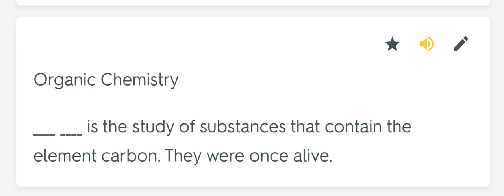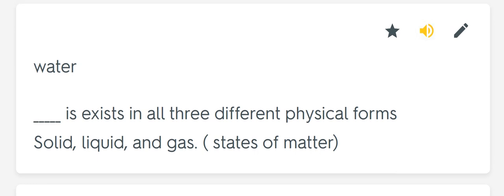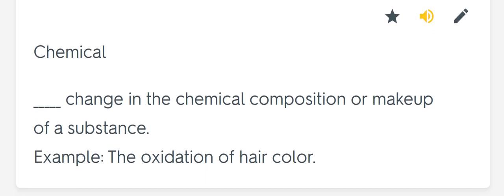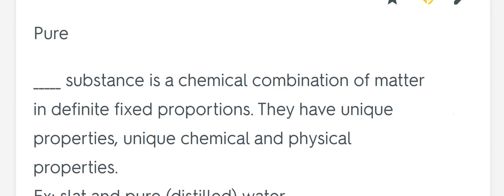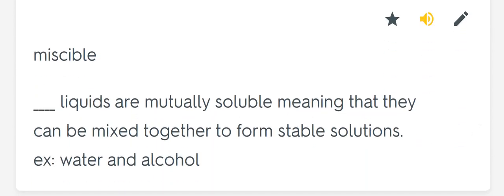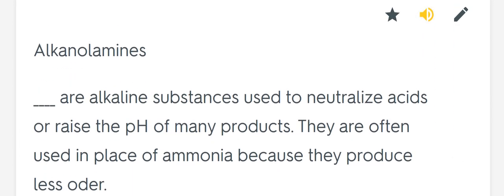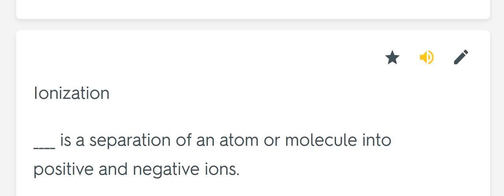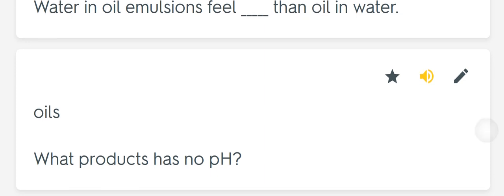chapter 12 Q&A Cosmetology State Board Test Review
Cosmetology practice test for state board questions and answer chapter 12, state board standard.